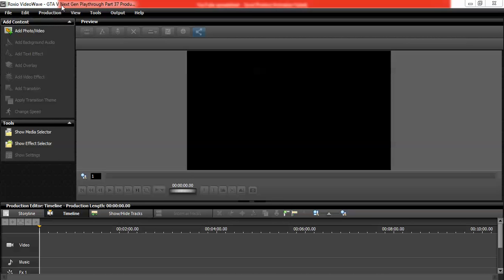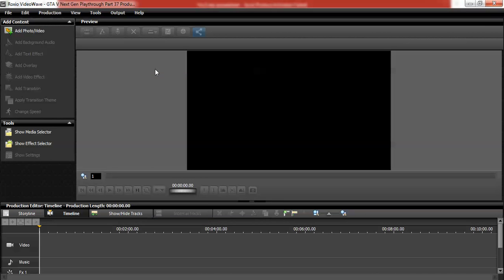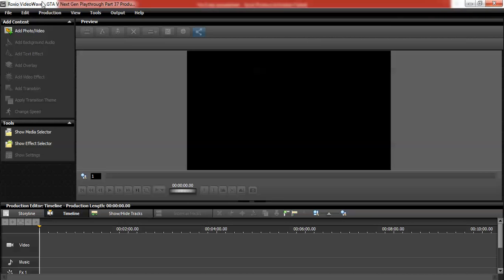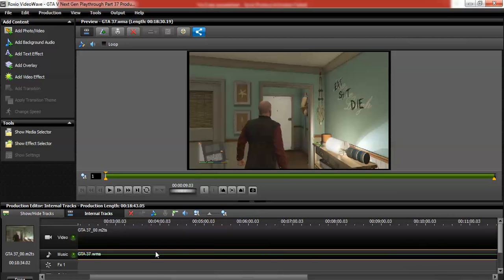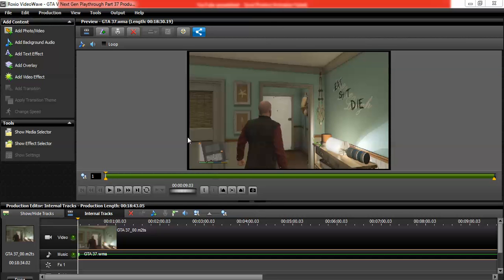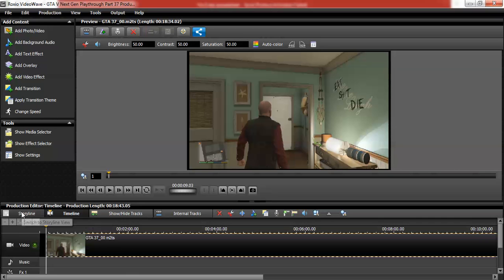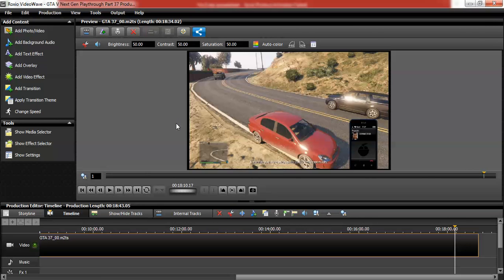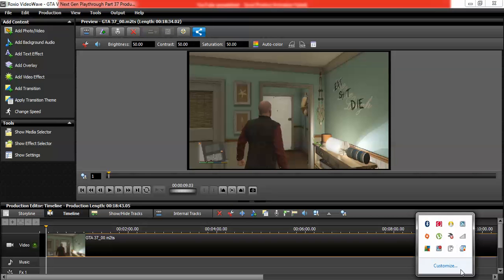How I edit my videos/short Roxio videowave guide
In this video I answer one of the most frequently asked questions "how do you edit your videos?"

I did forget to add that if you have any questions about Roxio software then do not hesitate to ask me and I will answer all of your questions.

My Xbox Gamertag: barberk3012

My capture card: (it's the HD Pro - on the right not left)